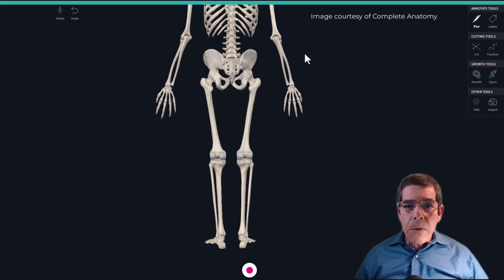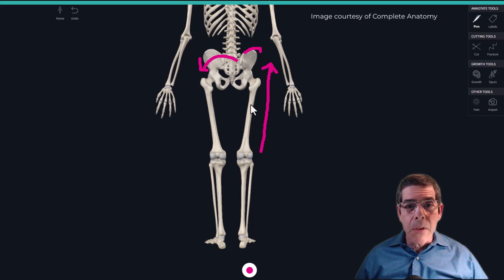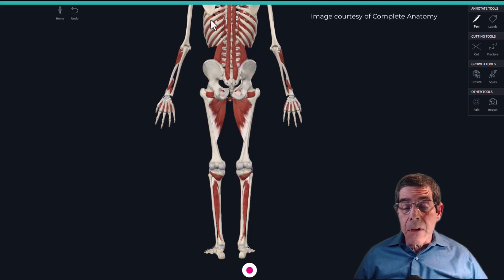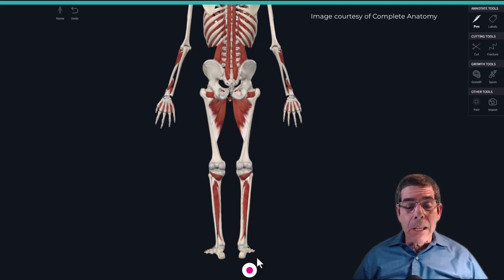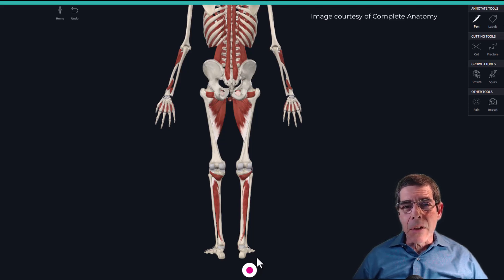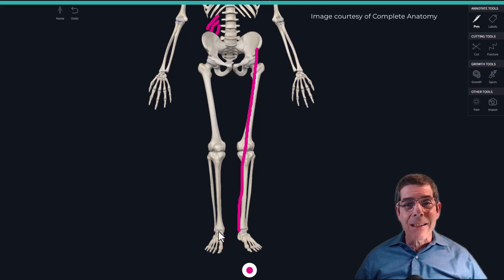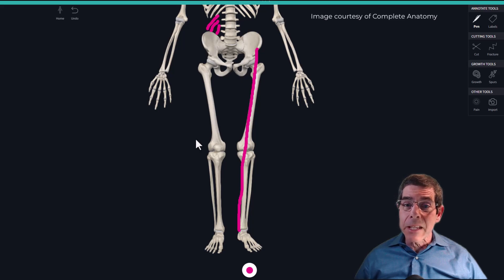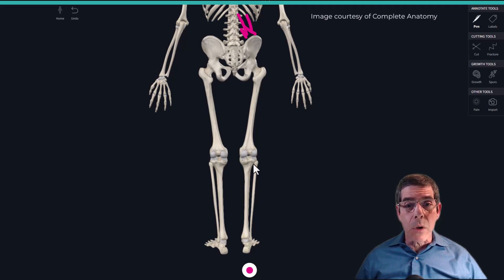What Is A Leg Length Discrepancy?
In this video, Whitney explains the two main types of leg length discrepancy. He also discusses how to evaluate them and whether they are clinically relevant.